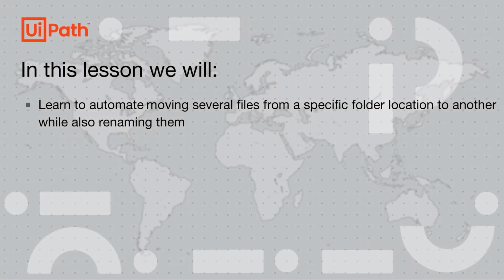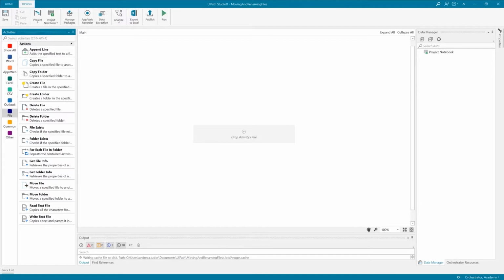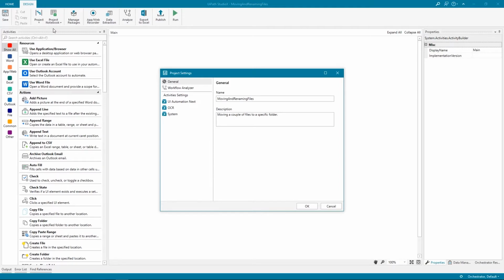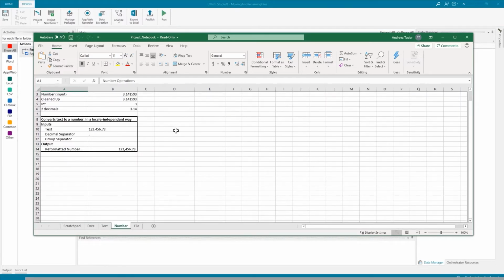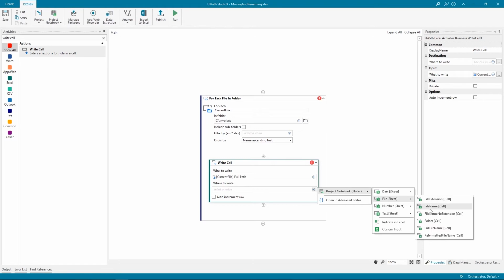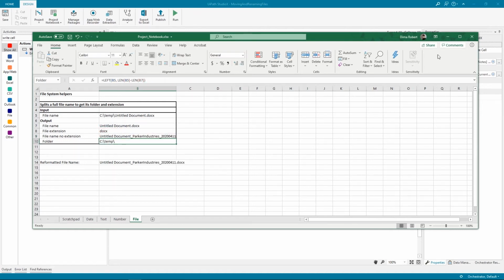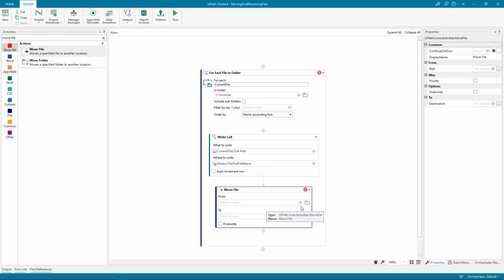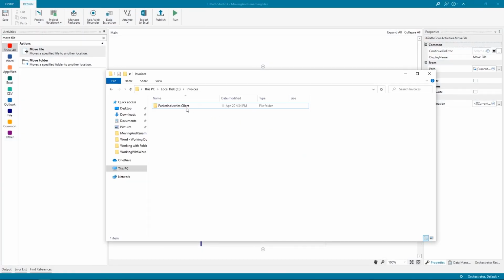Working with Folders in StudioX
Discover how creating, copying, or renaming files and folders can be automated through a series of simple steps. This tutorial is part of the File and Folder Automation with StudioX course on UiPath Academy.